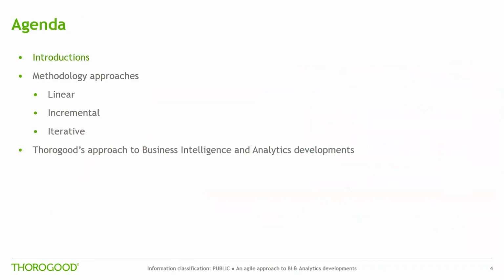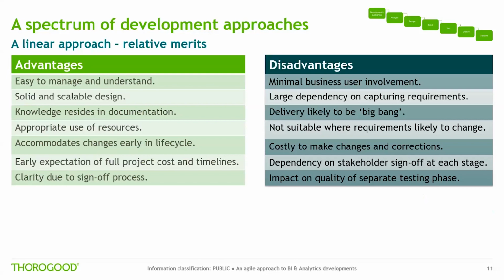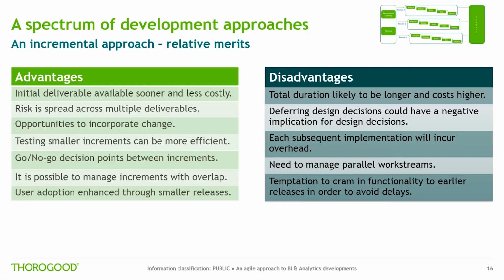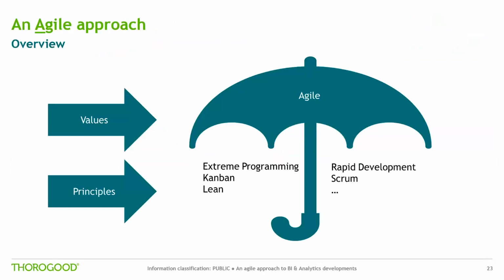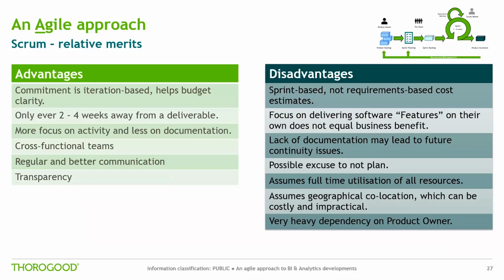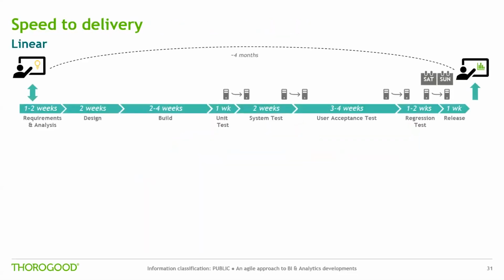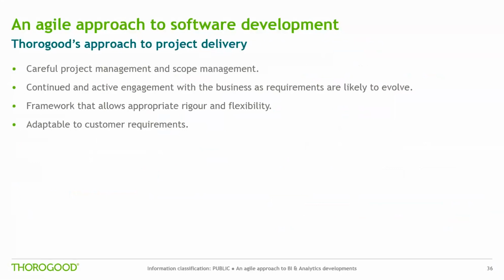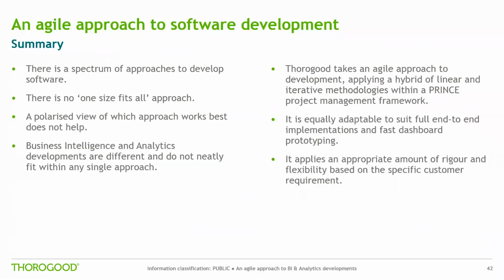An agile approach to Business Intelligence & Analytics development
Business Intelligence and Analytics applications differ from other IT projects and therefore the most effective approach for developing these applications is different from the more traditional methods of software development. The need for business focus, performance and flexibility present challenges, and calls for disciplines beyond those other projects.In this webcast, Thorogood consultant Paul Taylor discusses different approaches to development, including Waterfall and Agile, provide comparisons and discuss their relative strengths, weakness, and appropriateness for BI & Analytics developments. We will focus on Thorogood’s approach to developing applications and why our customers find this the most effective method for achieving success.